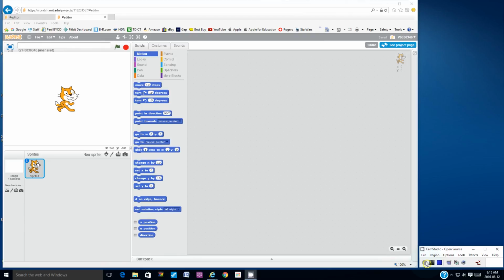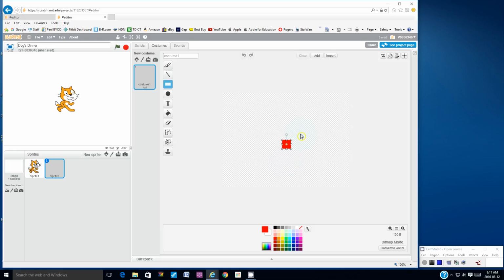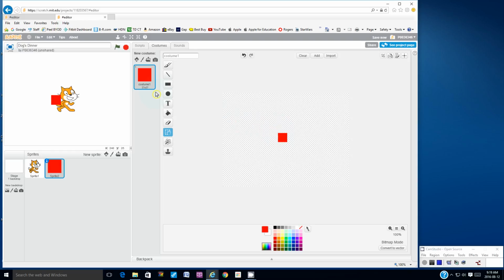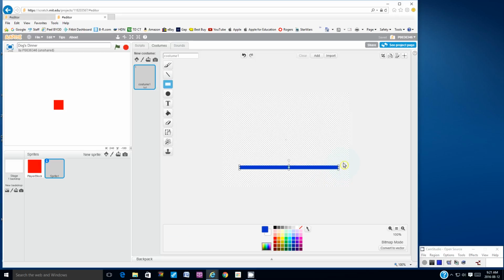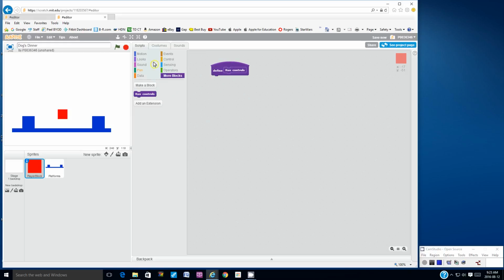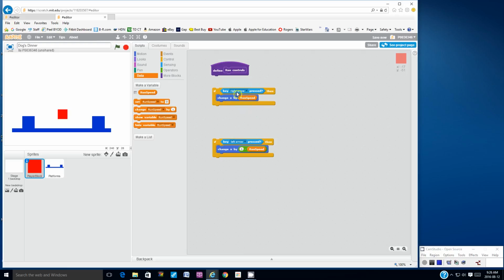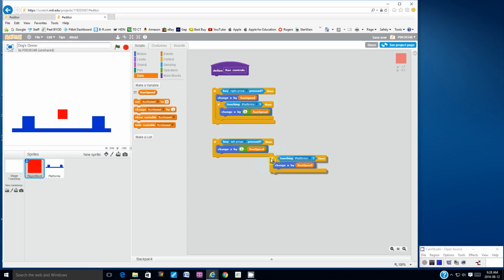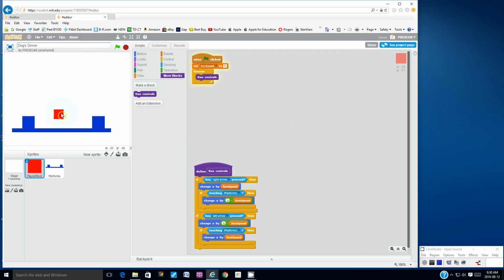Dog's Dinner Part1